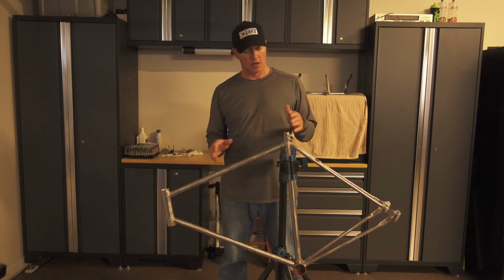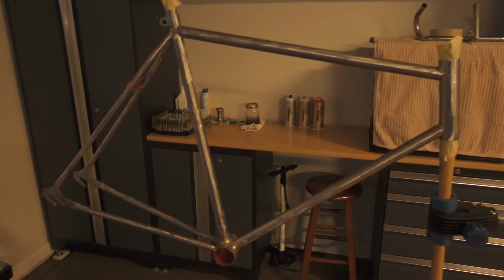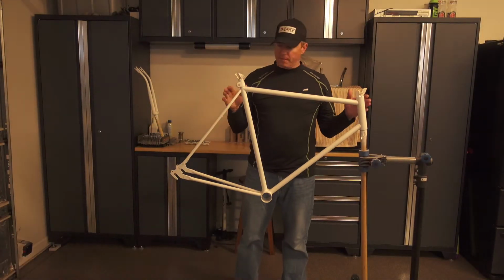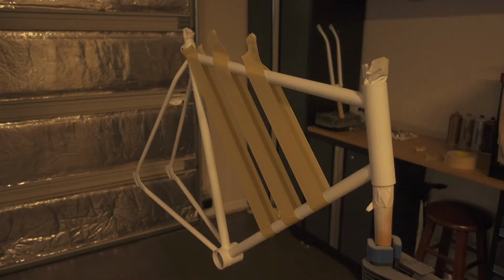PAINTING FIXED GEAR BIKE PRIME AND PAINT FRAME ON A LOW BUDGET | FIXIE BICYCLE BUILD PART 2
-Episode 2
A multi part break down of building a super cool looking fixie bike on the cheap! In this video I prep the bike frame for primer and paint. Sorry if volume is not perfect. Still perfecting my video making skills.

That will help me put out better material every time and help me grow. Thanks so much!

Im also having a giveaway for a new GoPro Hero 9 Black or a Wahoo Elemnt Roam its your choice! Once I hit 1000 subscribers I will randomly pick a winner. Leave me message as well if there is anything you would like to see. Thanks again for watching!